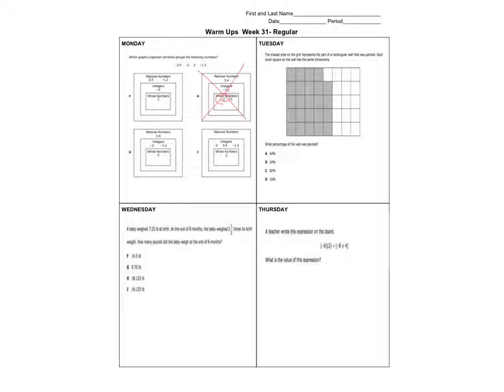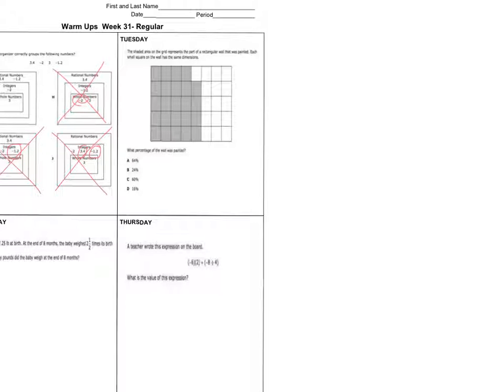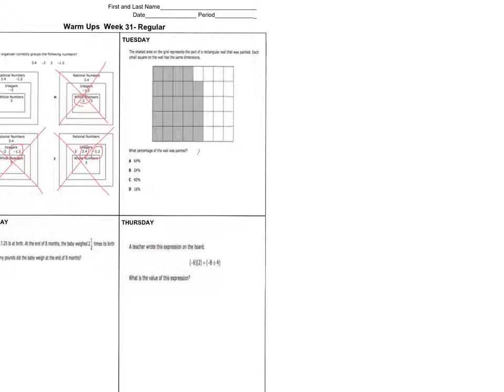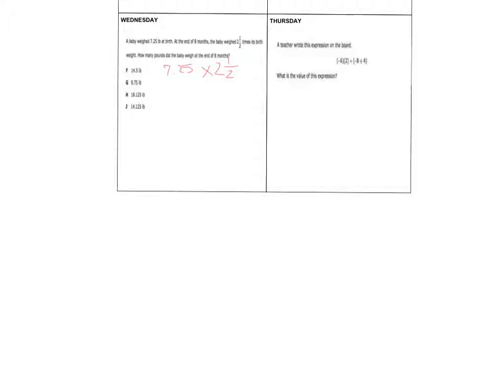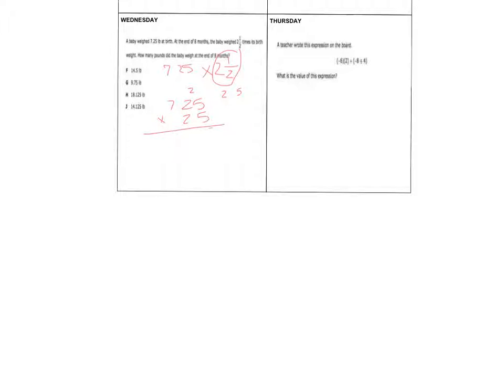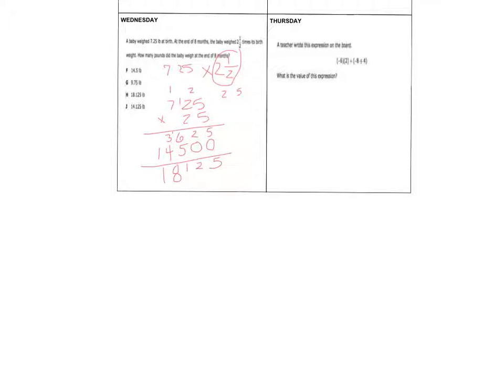Wk 31 warm-up